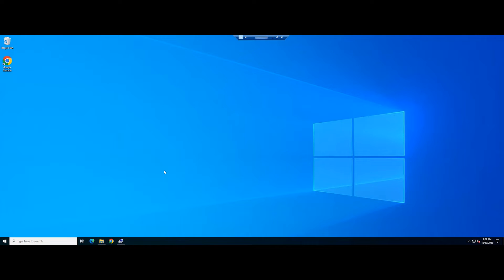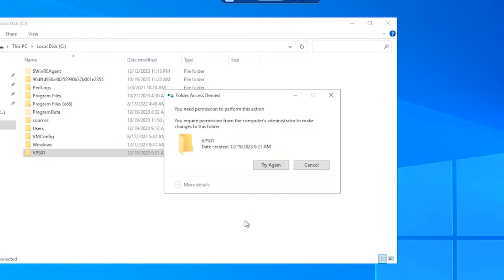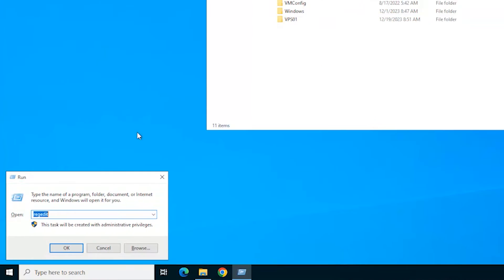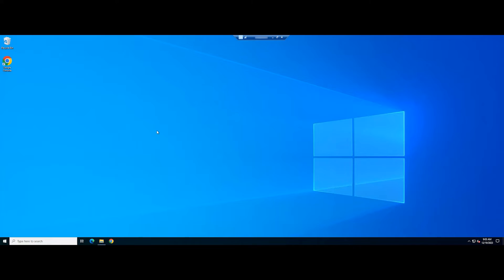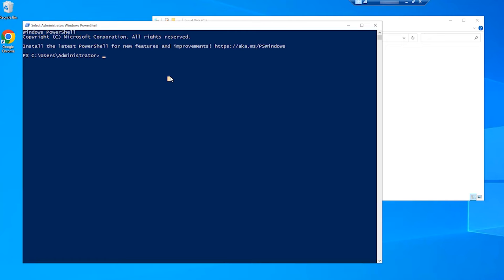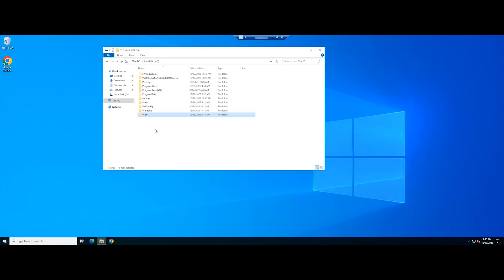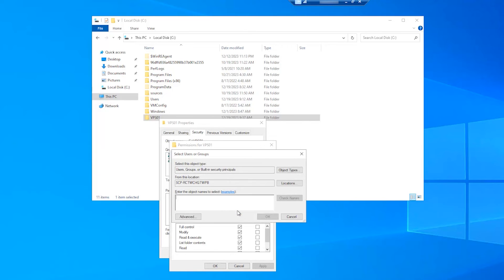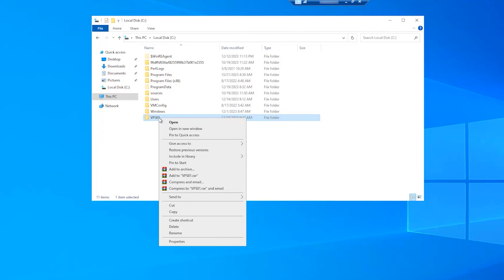How to fix the error "You Require Permission From Administrators to Make Changes to This Folder"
It’s common for Windows to show an error when you’re performing simple tasks. When deleting files, it will display ‘You require permission from the system to make changes to this folder.’

This error means you’re not the authorized user to make any changes to the chosen file/folder. Usually, the cause behind it may be that the folder owner is another user or in case the above error is caused by a virus, you lose your Admin rights or at least temporarily.